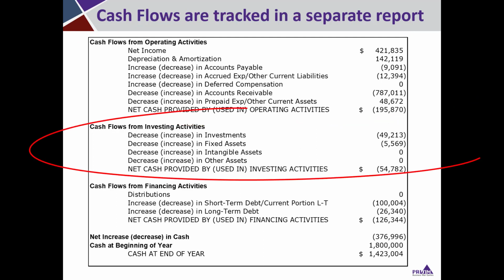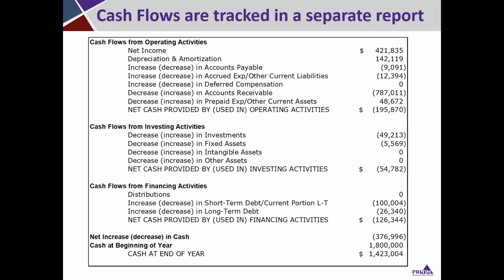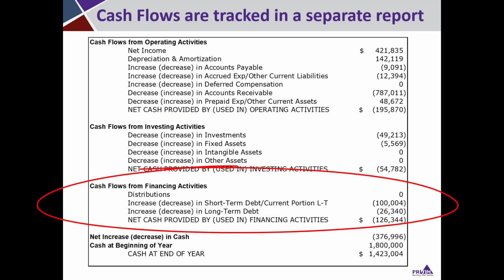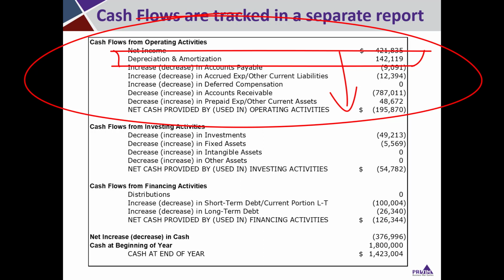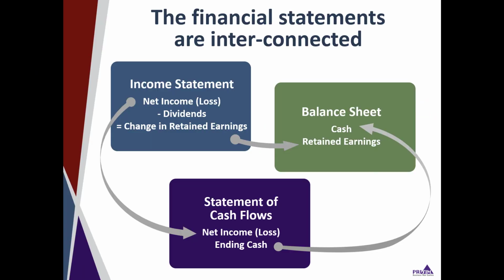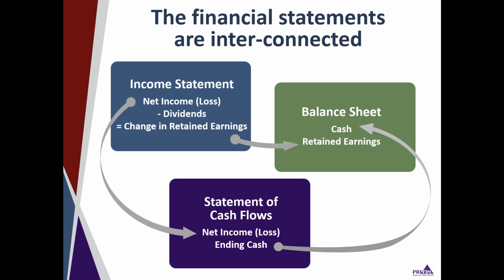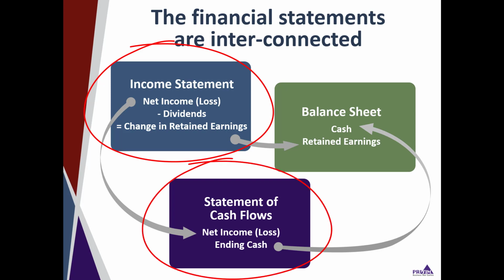Insurance Broker Cash Flow Statement and Inter Connections